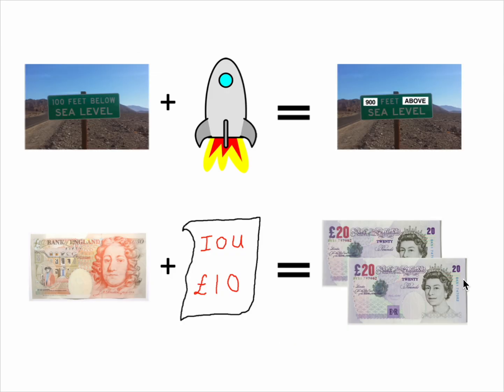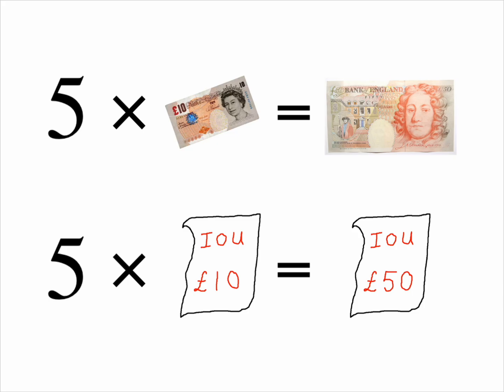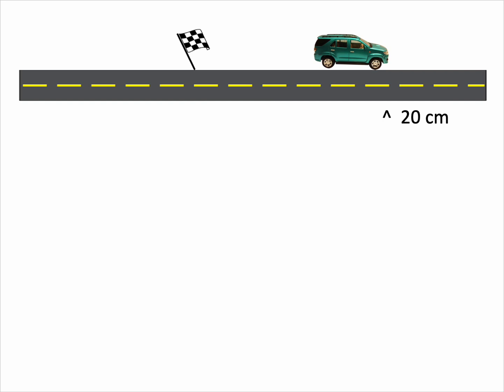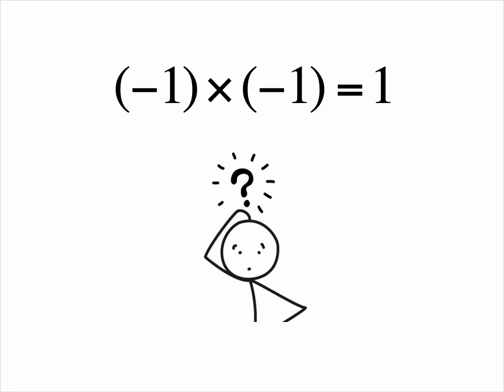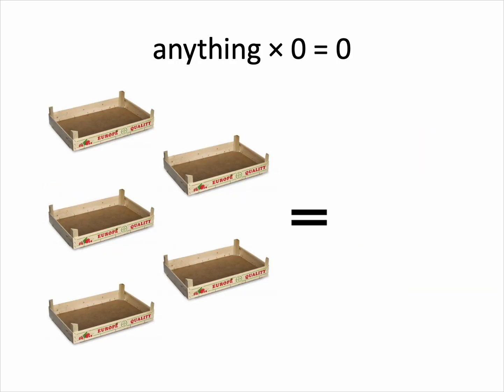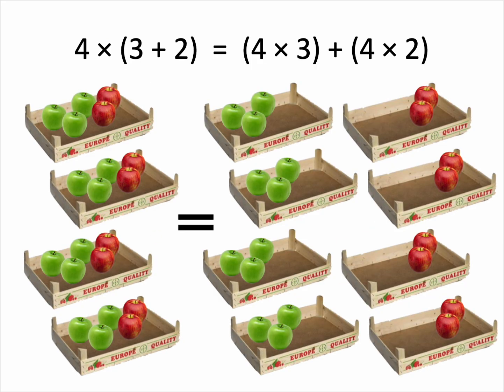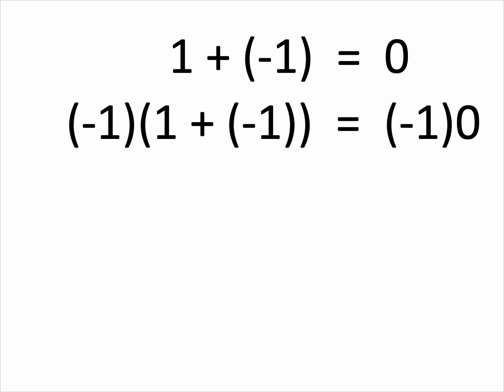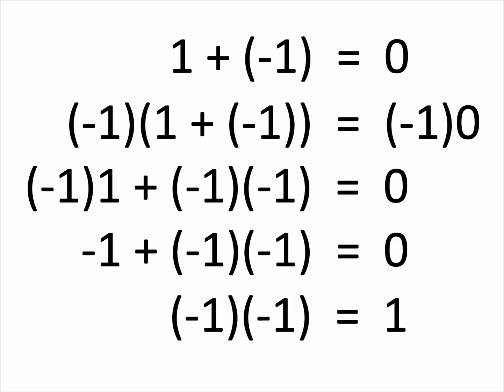Why does -1 times -1 equal 1?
Multiplying negative numbers